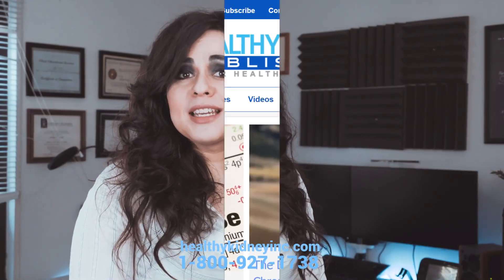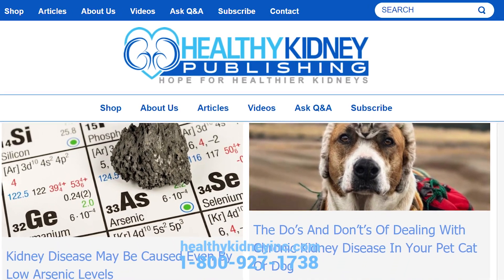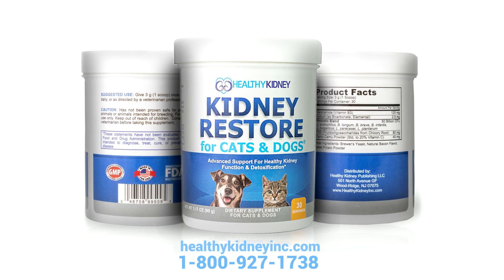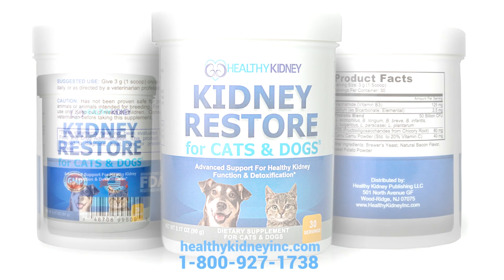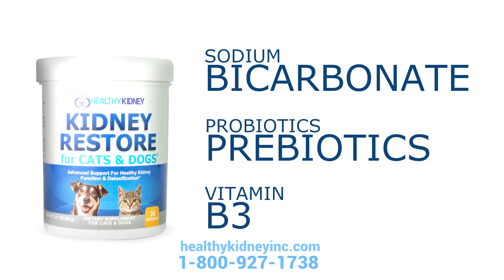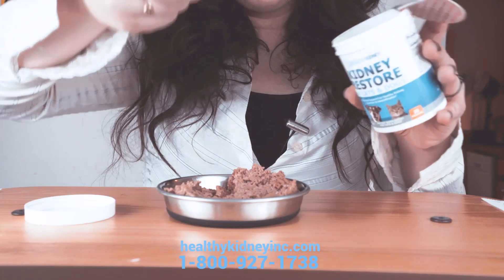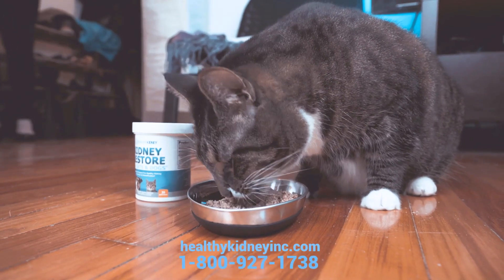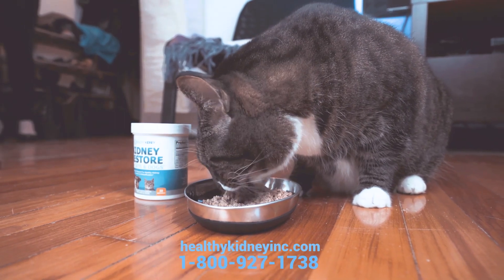Symptoms/Signs of Kidney Failure/Disease in Dogs: How To Improve Them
Our excellent product is a great way to improve kidney failure symptoms for your dog who may be suffering so much from such a terrible disease.  Kidney failure is very common in dogs and can really have an affect on the quality of life for the pet and its owners.  The symptoms and signs of kidney failure can very much be alleviated with our product which naturally improves their lives so much. Our wonderful product is a great way to improve the life of our sick dogs so that they can be happy even if suffering from kidney failure symptoms and disease.